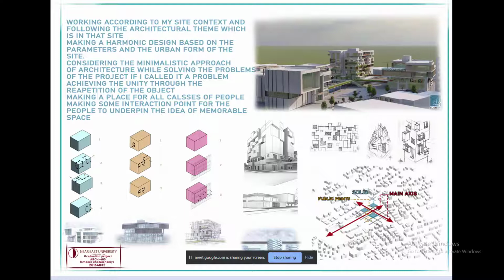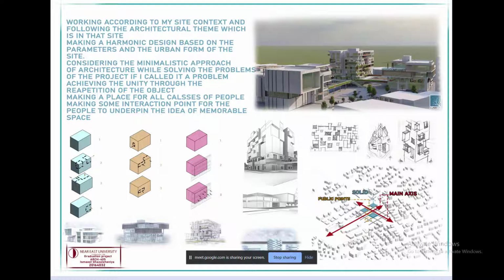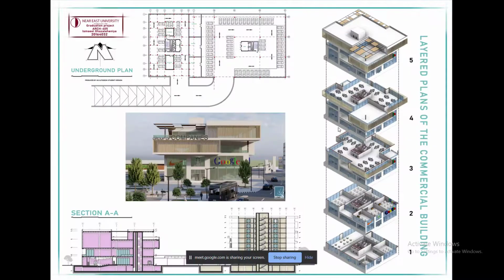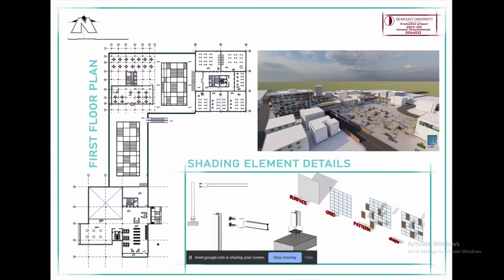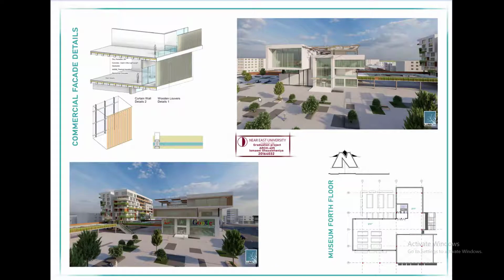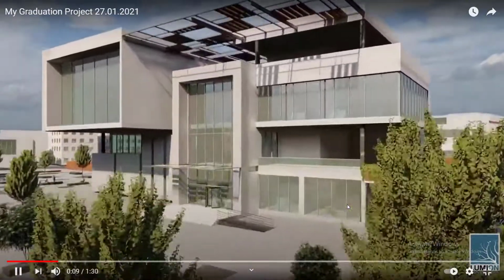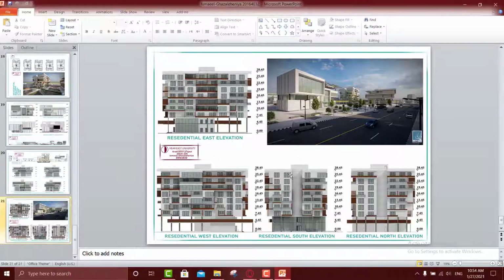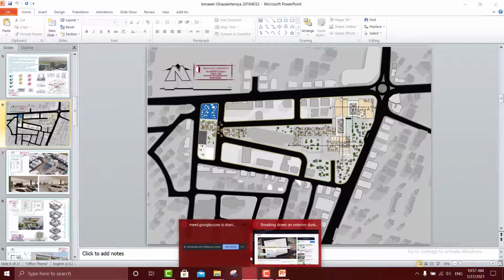My Graduation Project Jury 27.01.2021